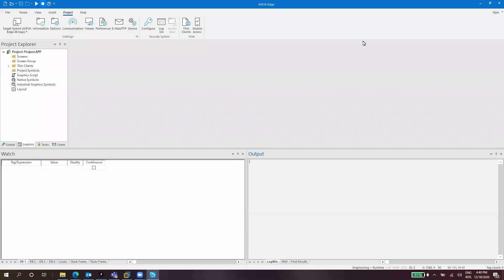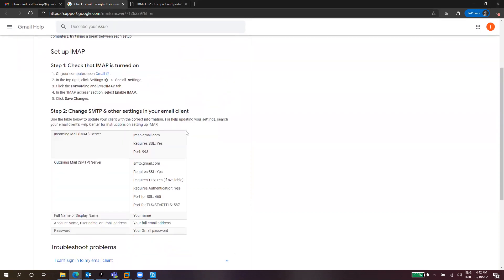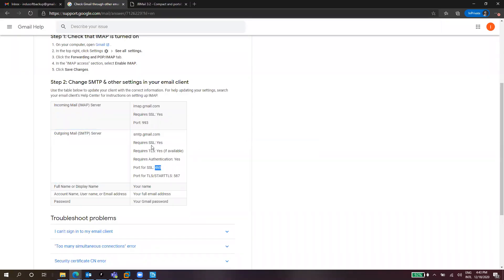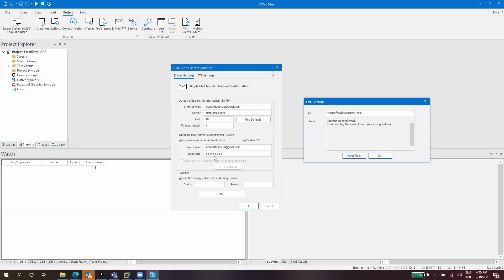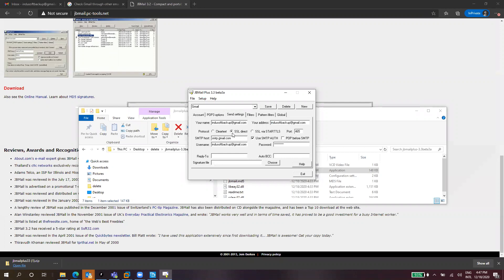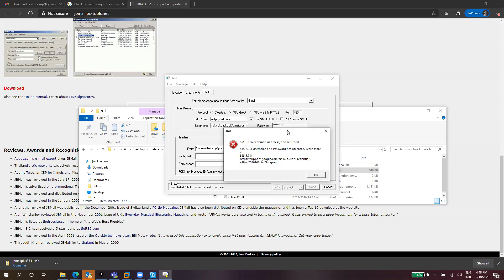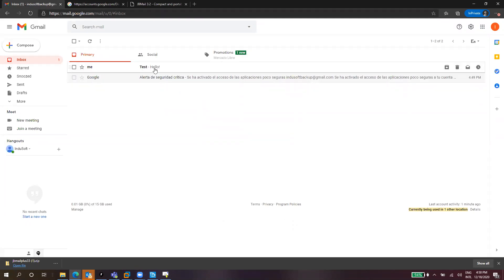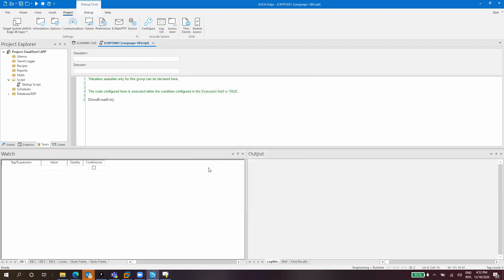Rapid Application Note: How to configure the SMTP client on AVEVA Edge and InduSoft to send emails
In this video, we will cover how you can configure and troubleshoot the SMTP client on AVEVA Edge and InduSoft Web Studio to be able to send emails.